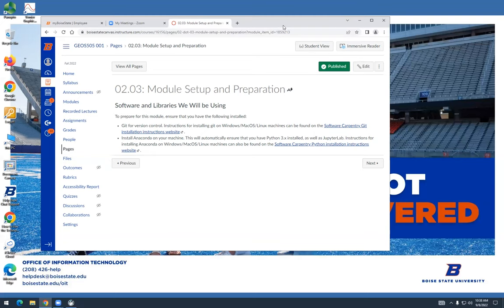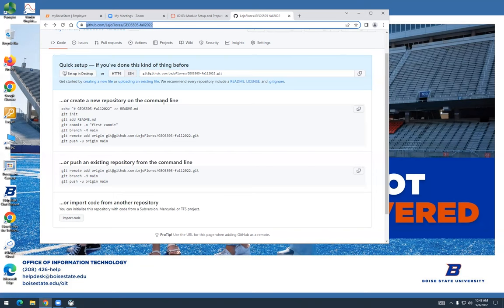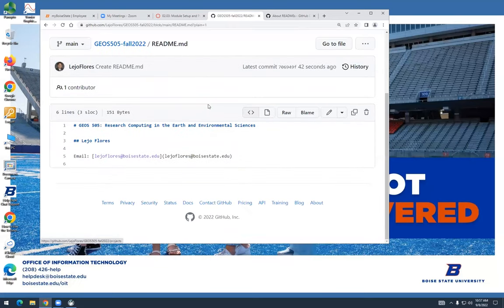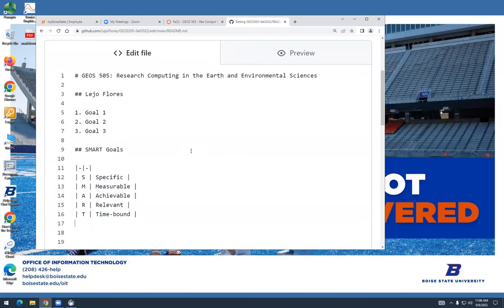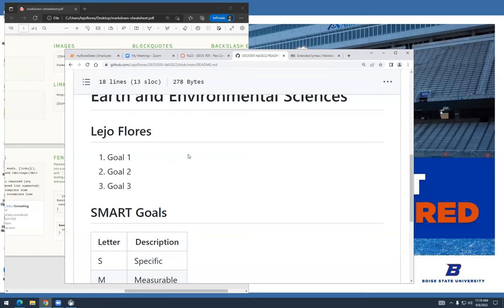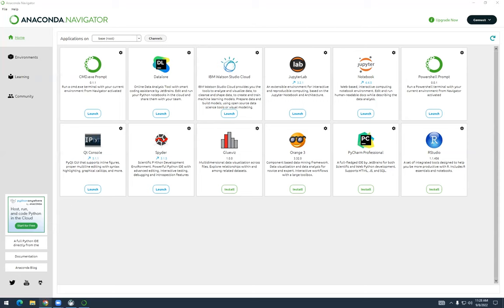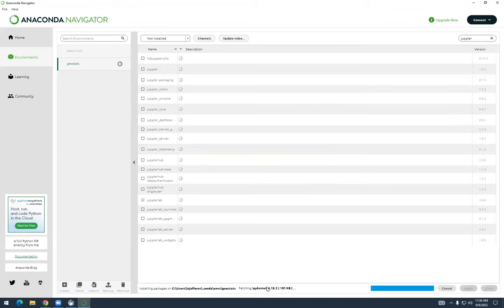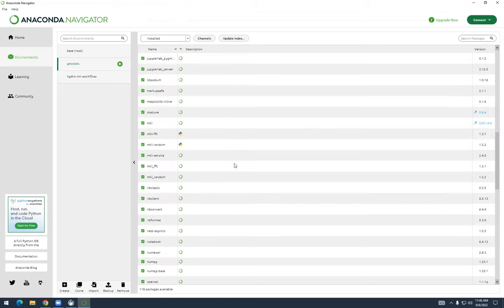GEOS 505 – 2022-09-08 – An Introduction to GitHub, Markdown, and Anaconda